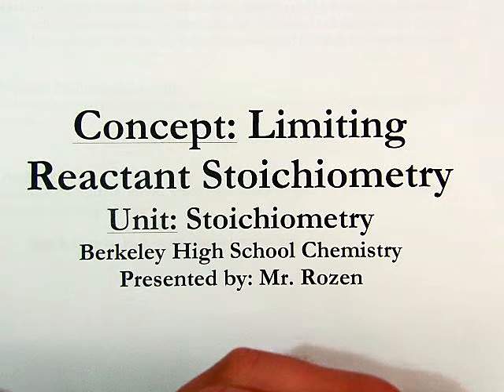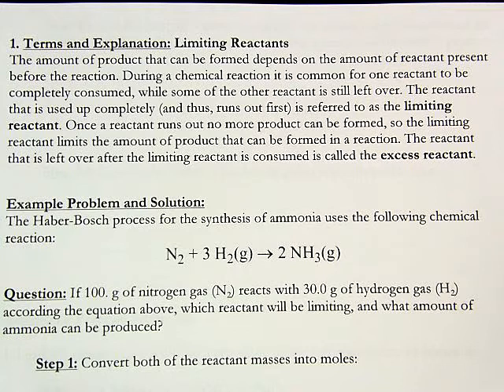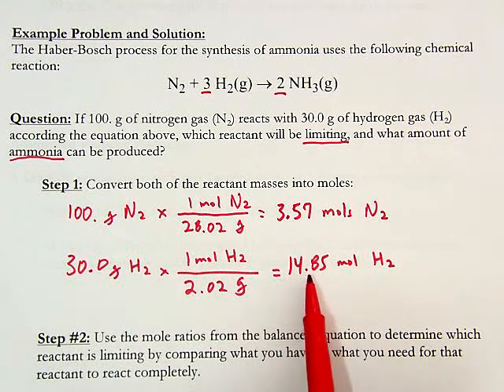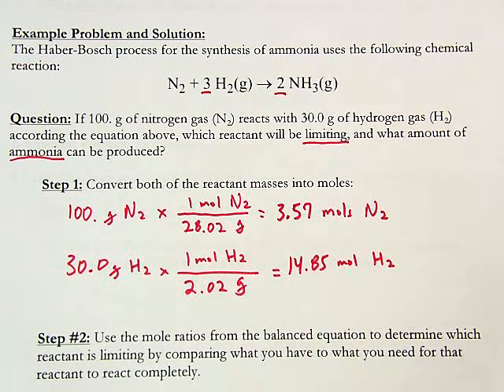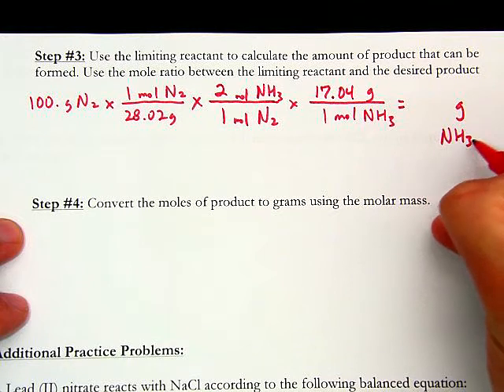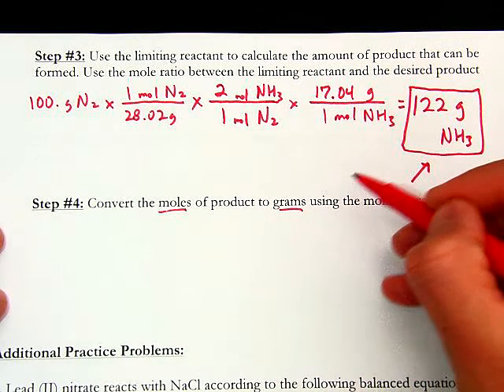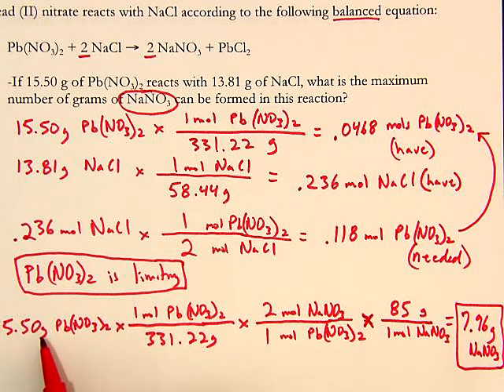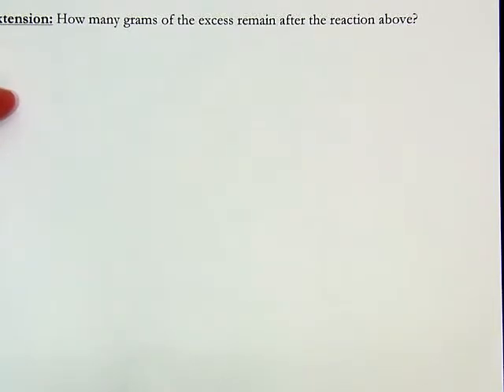Limiting Reactant Stoichiometry Video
Limiting reactant stoichiometry calculations are worked out step-by-step.